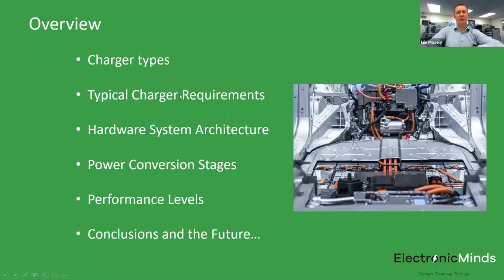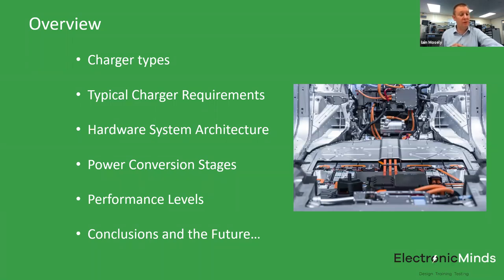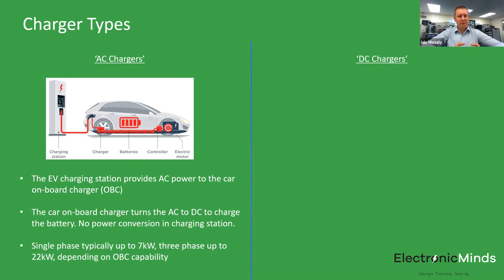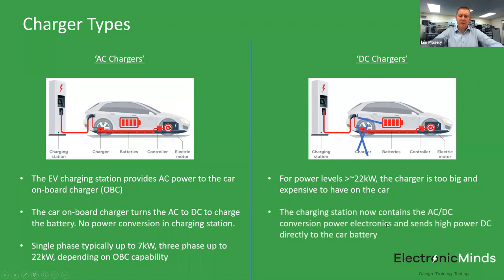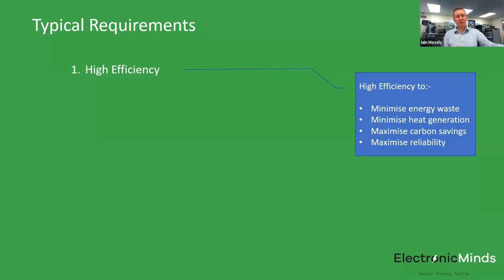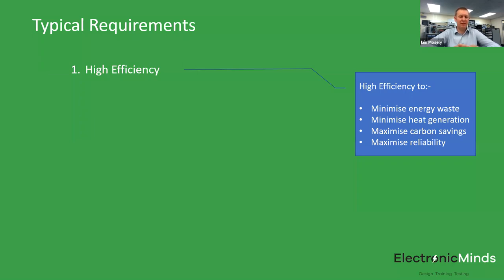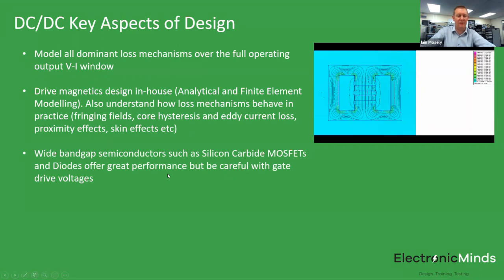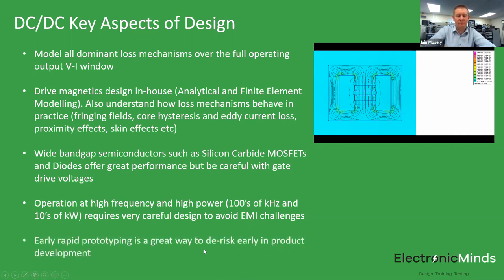Electric Vehicle Charging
A technical introduction from Dr Iain Mosely to the rectifiers and inverters in an electric vehicle charging system explaining the key areas for future development and improvement.